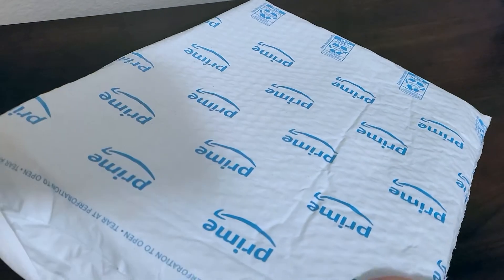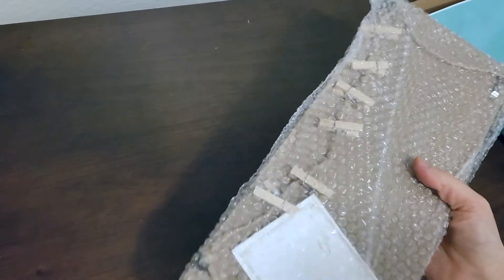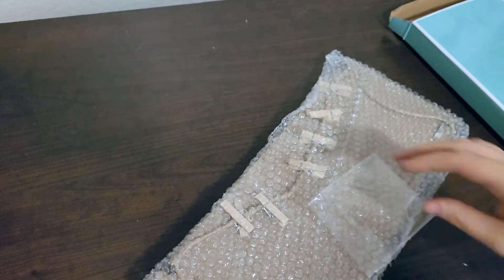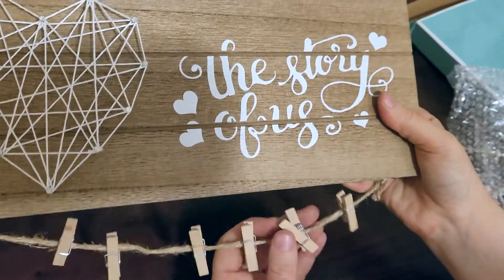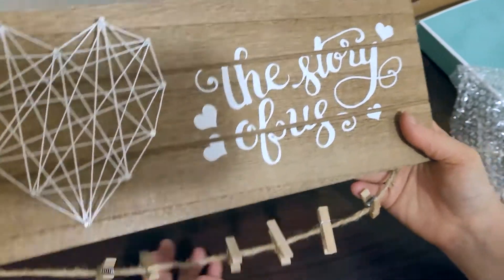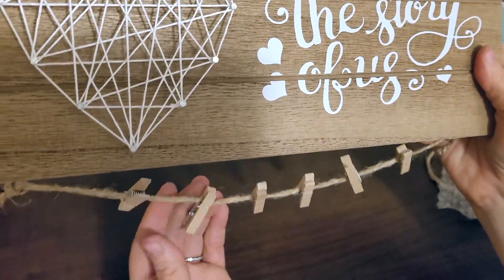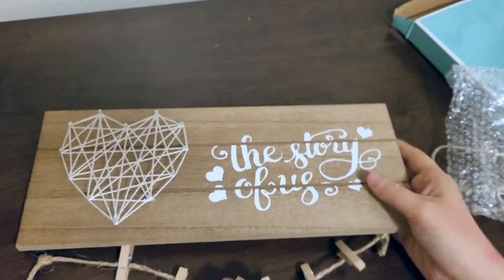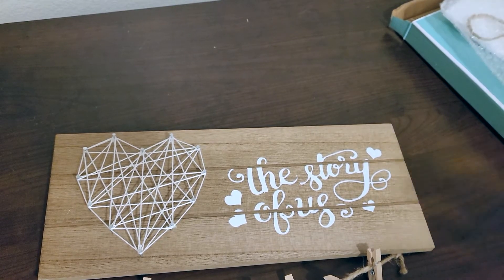Daily Delivery: Heart Picture Holder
Check out what was in today's delivery!

It is...

Sometimes items aren't available, or aren't quite your style. Check out these similar alternatives (I don't have these, but they are somewhat similar to mine):